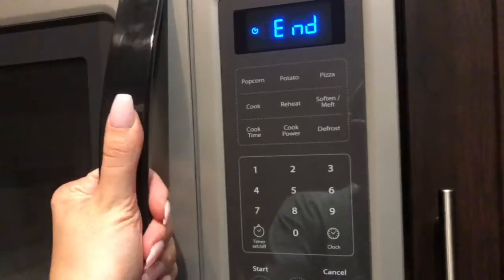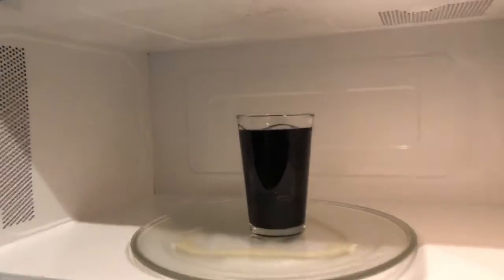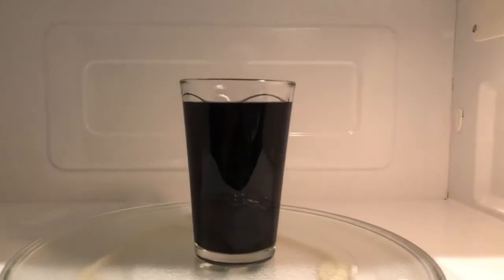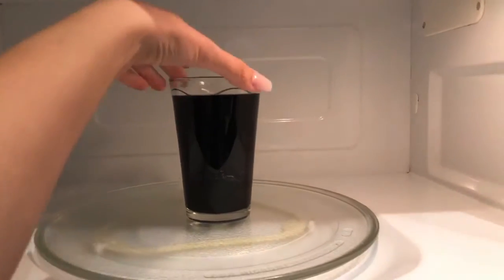My Clock Reaction Experiment